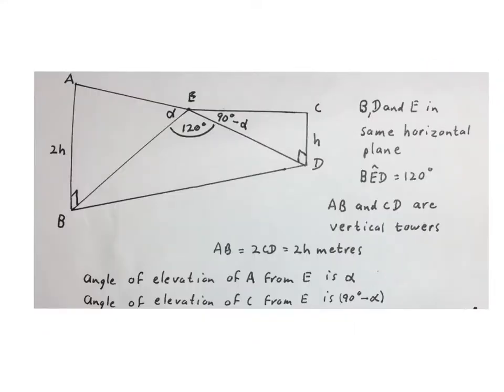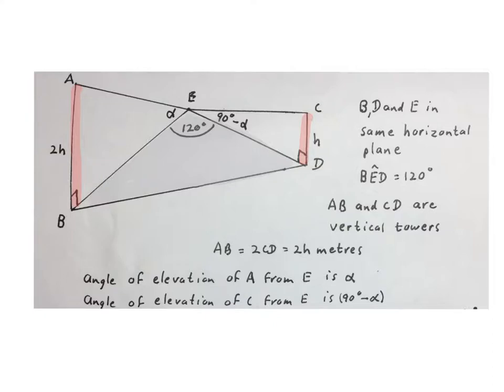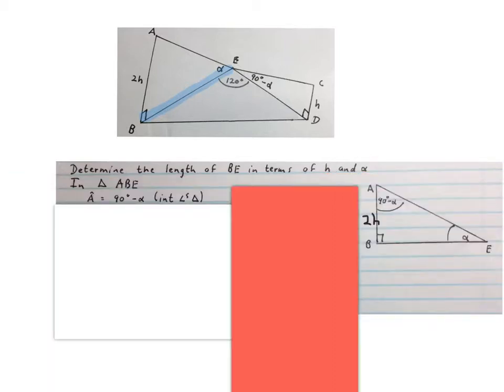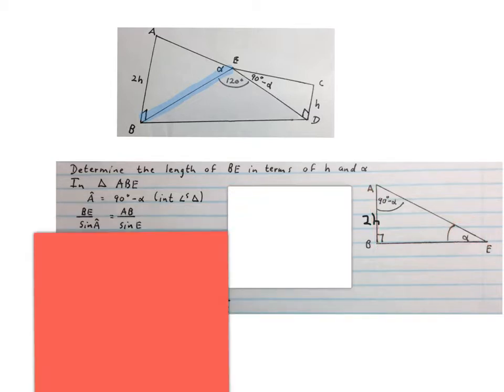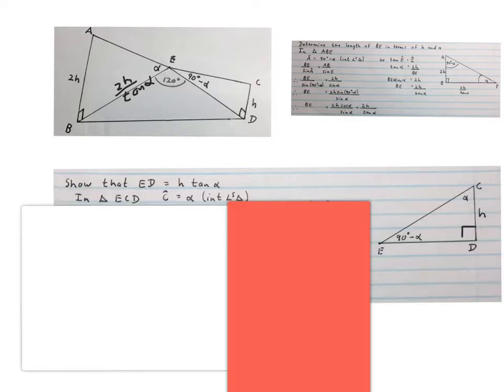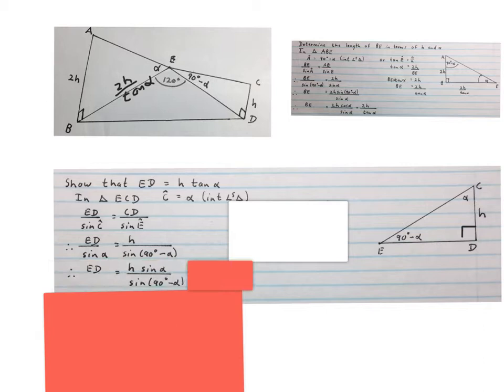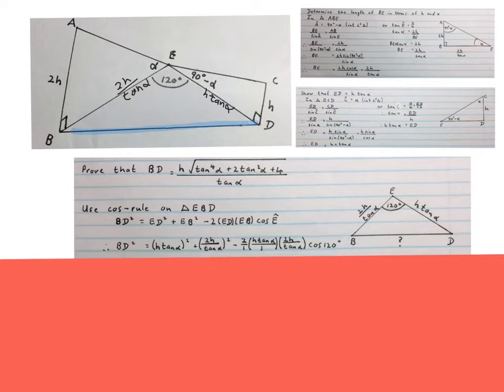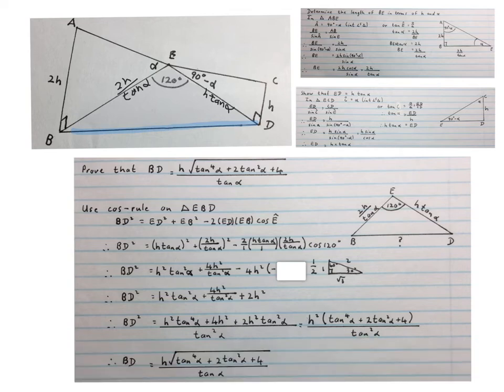2D and 3D 1 Trigonometry Exam type Question (mathdou)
An example of how to answer a 3D trigonometry problem in grade 12 using sine- and cosine rules and trig ratios